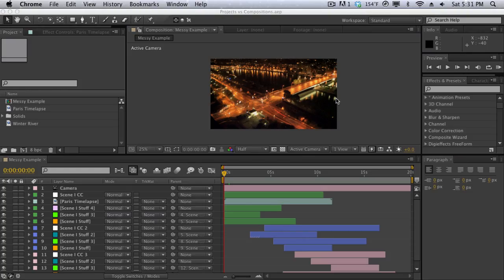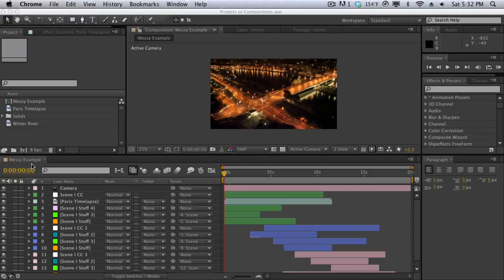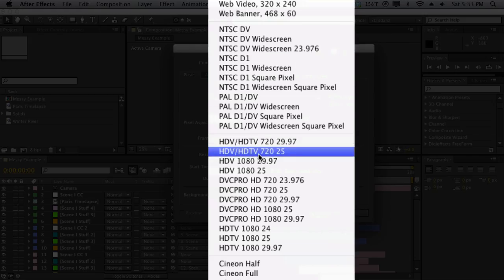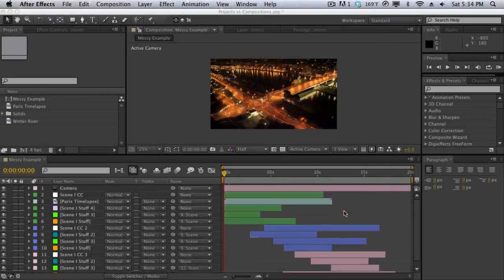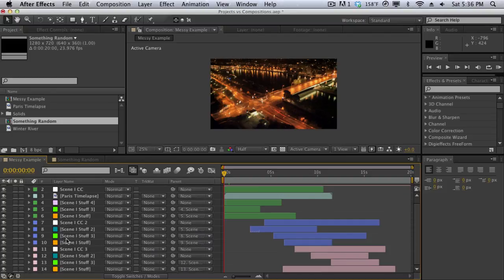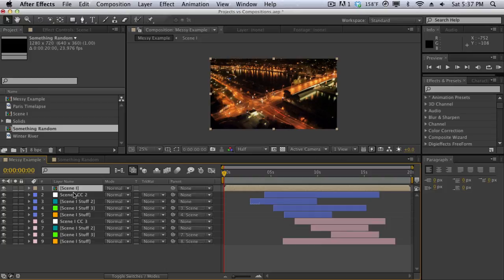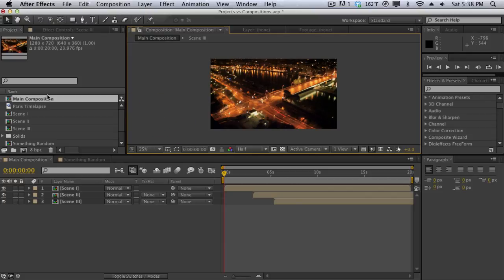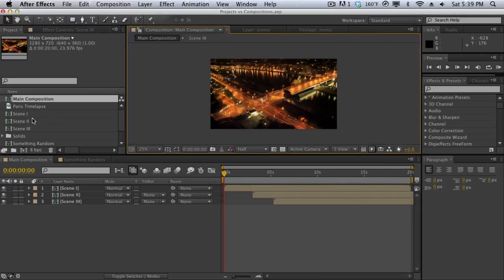04DAYS Projects vs Compositions After Effect | SHAREAE Tutorials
04DAYS Projects vs Compositions After Effect | SHAREAE Tutorials.
Projects vs Compositions After Effect, Tutorial after effect.